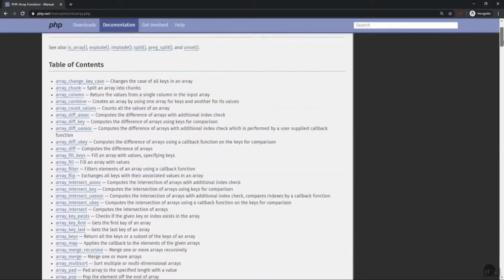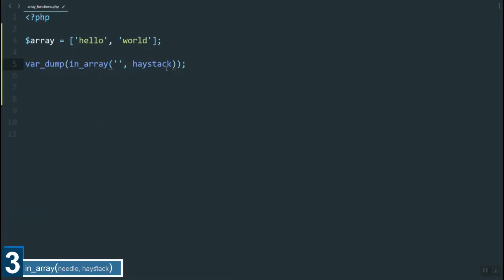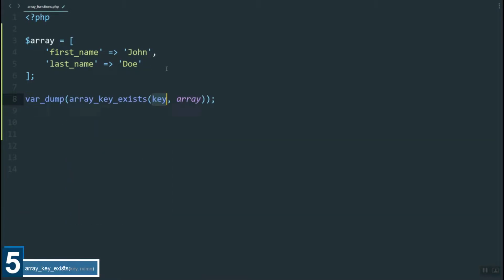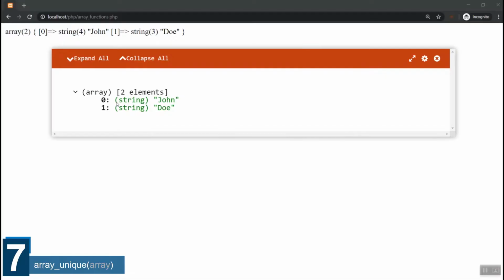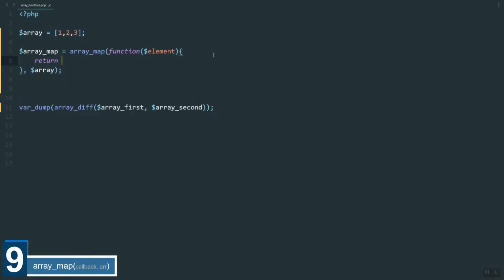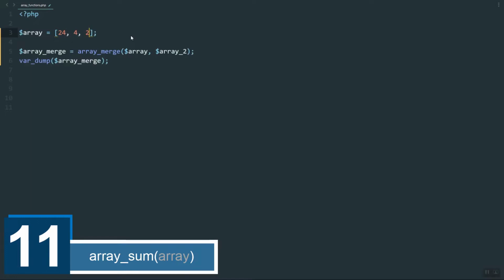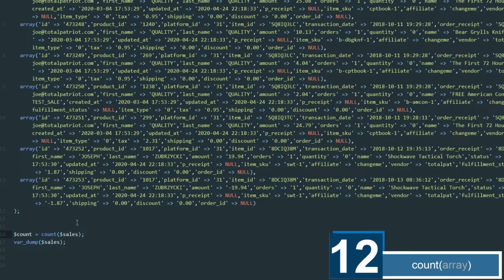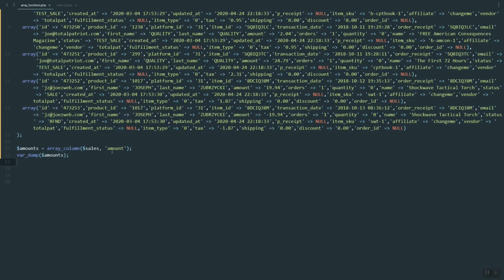PHP Tutorial For Beginners | PHP Array Functions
In this video, I am going to discuss most popular or widely used PHP array functions.

⏩ array
     Initialize an array.

⏩ is_array
    This function will check if a variable is an array or not. This will return a boolean true or 1 if its an array and boolean false or 0 if not.

⏩ in_array
     This function will check if an element exists in an array. It needs two parameters, the first parameter is the value to search, and the second is the array.  This will return a boolean true or 1 if element exists and false or 0 if not.

⏩ array_keys
      This will return keys of the array.

⏩ array_key_exists
    This function is similar with the in_array function, however, instead of the value, it will check for the keys. Same thing, first parameter is the key to search, and the second is the array. This will return a boolean true or 1 if array key exists and boolean false or 0 if not.

⏩ array_values
    Get array values and remove keys (transform into indexed array).

⏩ array_unique
     If you want to remove duplicate values in your array, this function is what you need. This will return unique the values of the array.

⏩ array_diff
    Compare array1 against one or more other arrays and returns the values in array1 that are not present in any of the other arrays

⏩ array_map
    The array_map functions will return an array containing the results after applying the callback functions. To use this function, we need two parameters. The first one is the callback function, the second parameter is the name of the array.

⏩ array_merge
    This function will merge two or more arrays into a single array.

⏩ array_sum
    This function will add all the numbers inside the array and return the sum.

⏩ count
    Count elements inside the array.

⏩ array_column
    This function will return arrays of values from a single column in the input array.